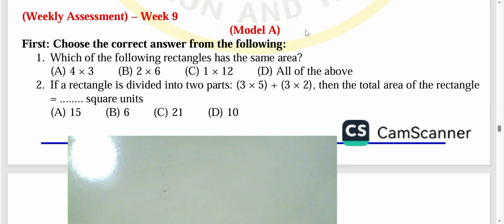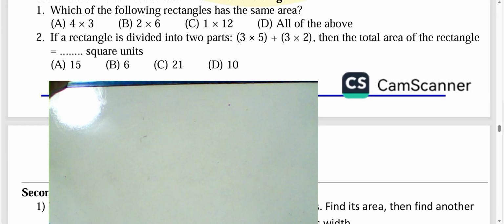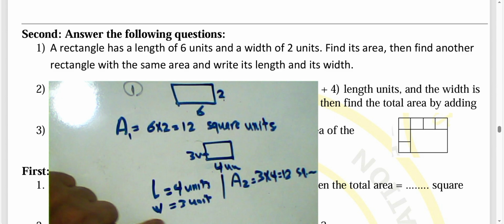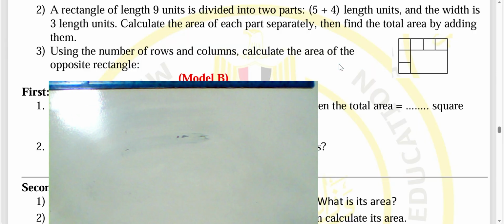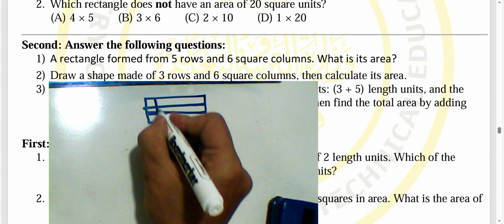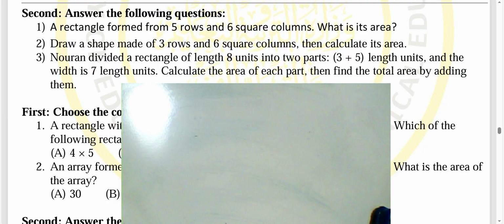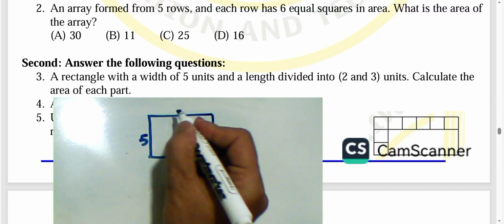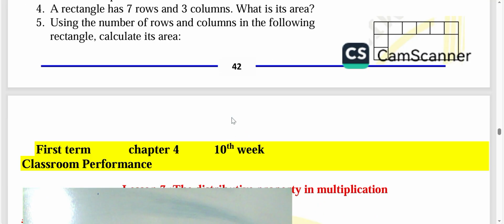🔵 Grade 3 Math – Week 9شرح مميز وسهل | قناة الوسام في الرياضيات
شرح مميز وسهل | قناة الوسام في الرياضيات